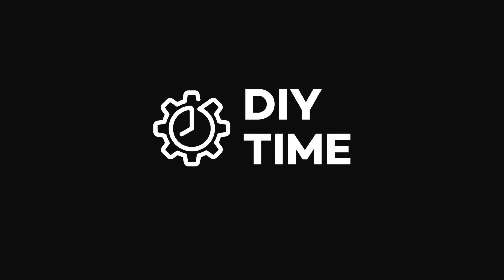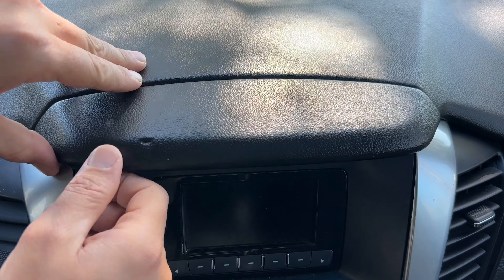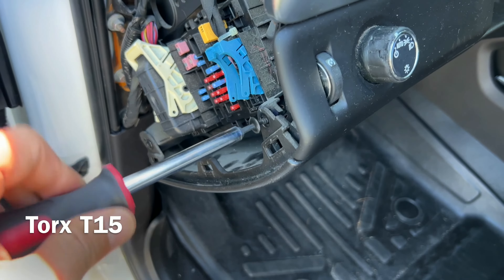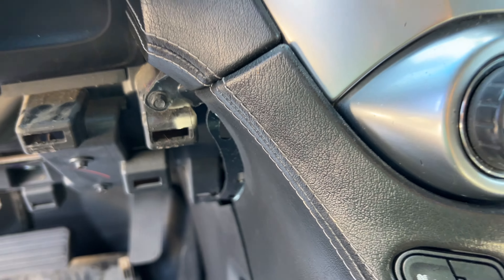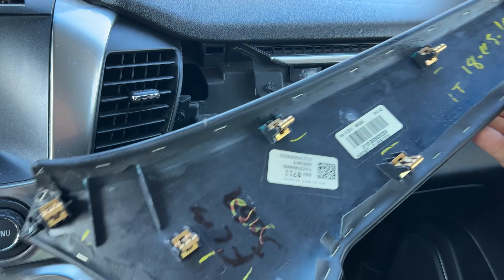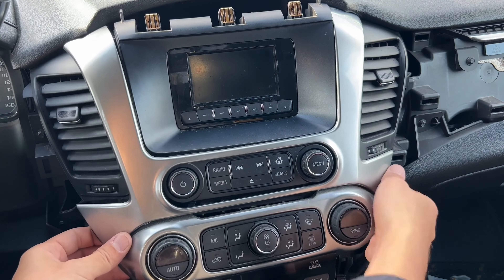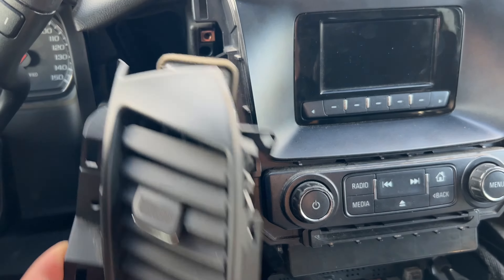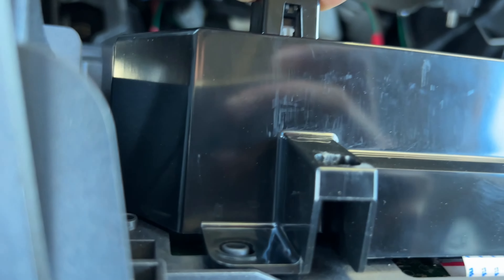HOW TO: remove factory radio/stereo infotainment screen (2015 - 2020 Tahoe, Suburban, Yukon)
Quick and easy step by step tutorial on how to remove factory OEM radio head unit / infotainment system on 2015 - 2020 Chevy Tahoe, Suburban and GMC Yukon.